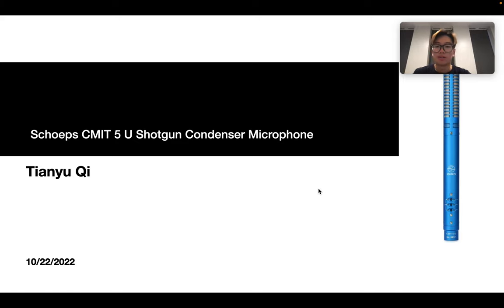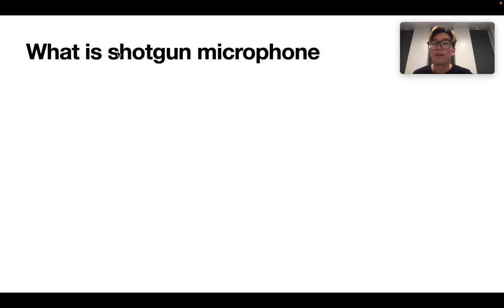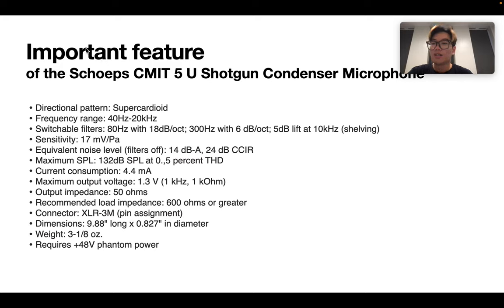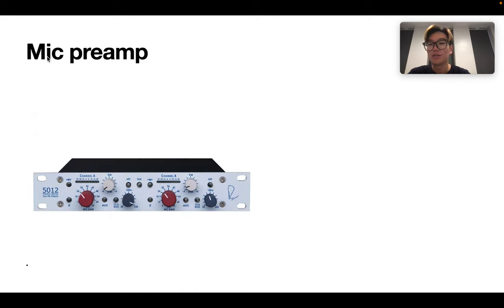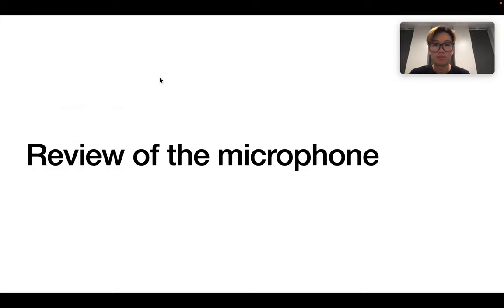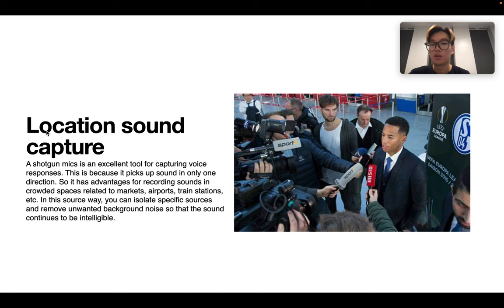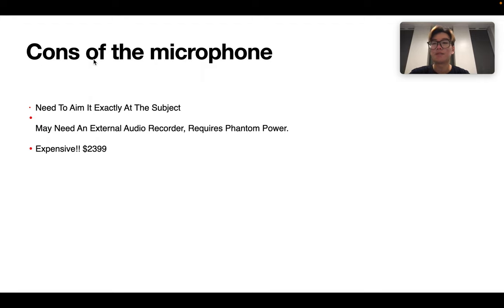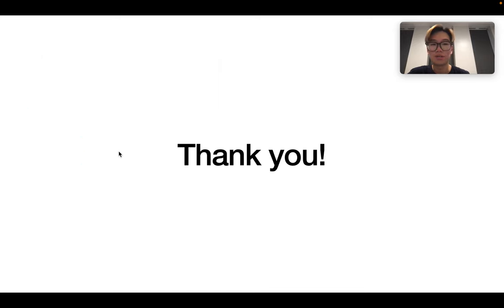Schoeps CMIT 5 U Shotgun Condenser Microphone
Introduction of the shotgun microphone